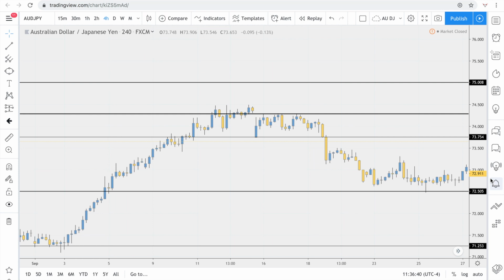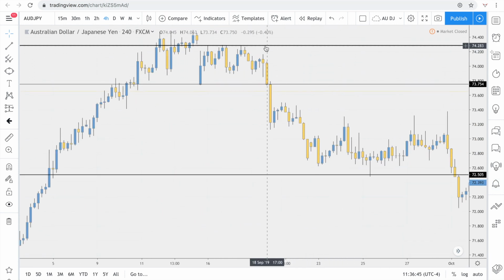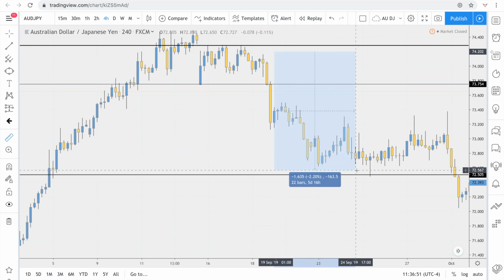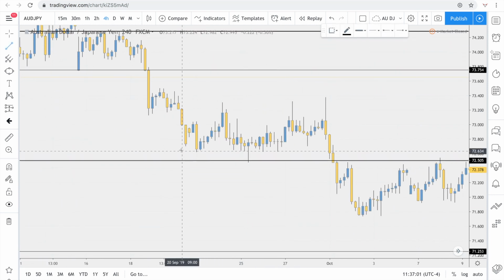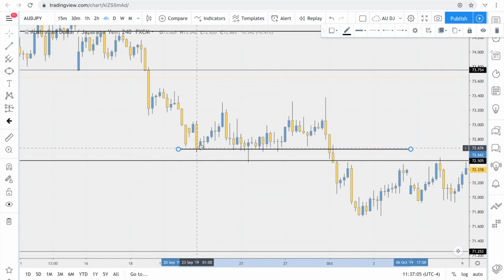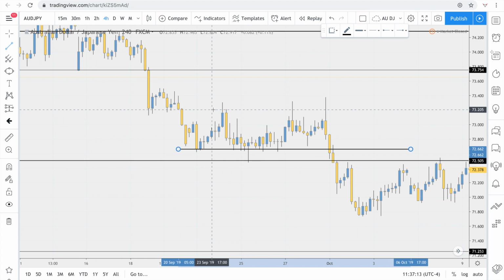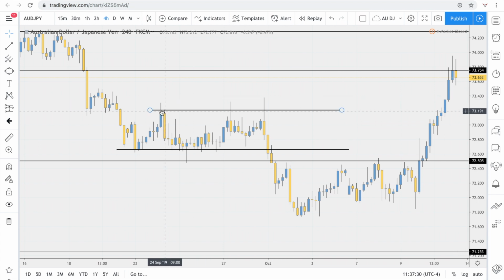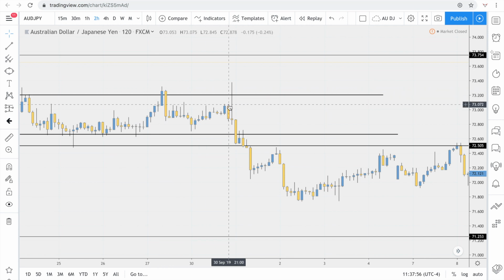Secrets of the BULLS: Scaling In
Secrets of the Bulls is a mini series dedicated to revealing some of the information that may not be said often in the forex world. These secrets combined with a solid skill set can elevate your consistency extensively. Today we go over how you can add entries in the market as you follow the trend while compounding profit.